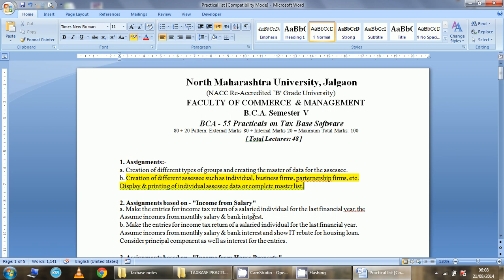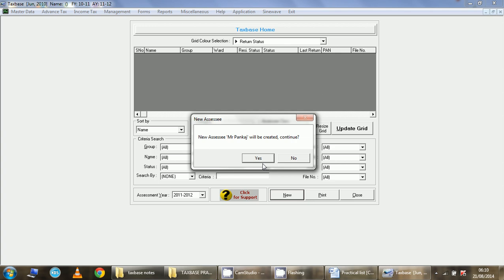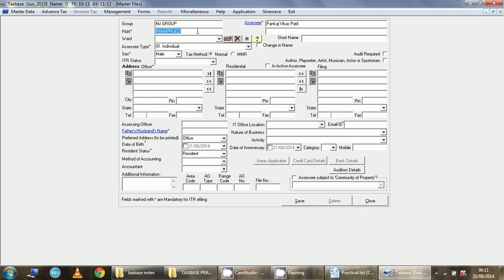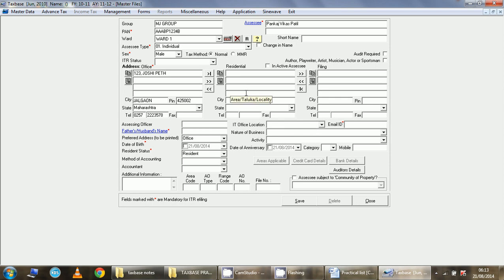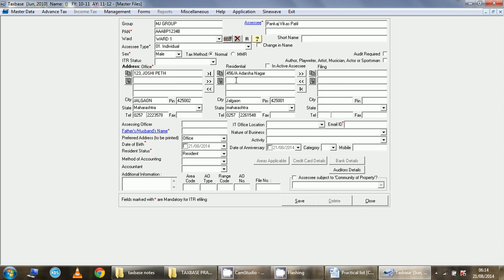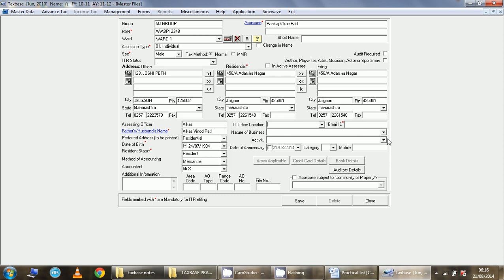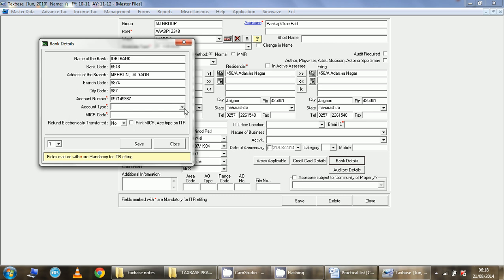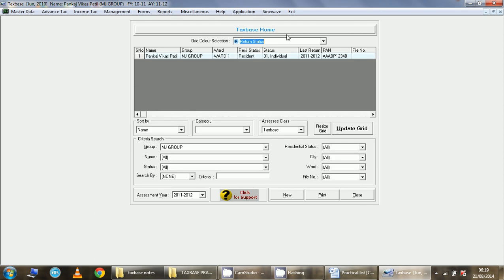Practical 1b:- TYBCA Practicals on Taxbase Software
This Practical contains creation of different assessee such as individual, business firms, parternership firms, etc.